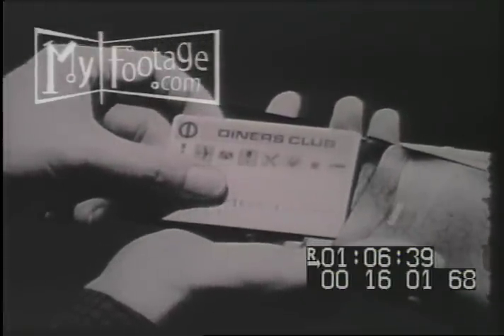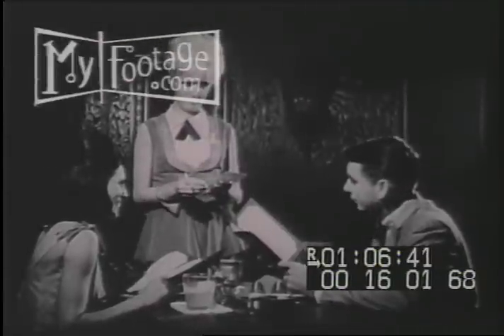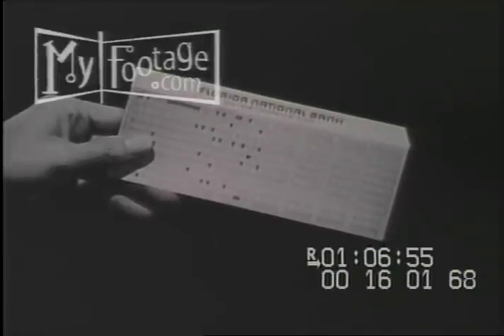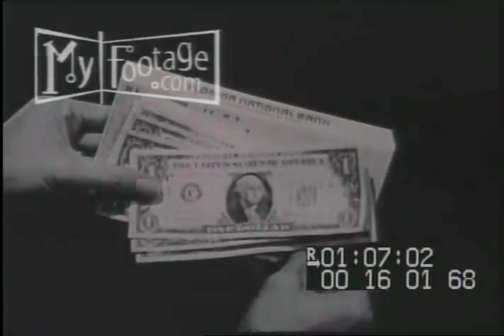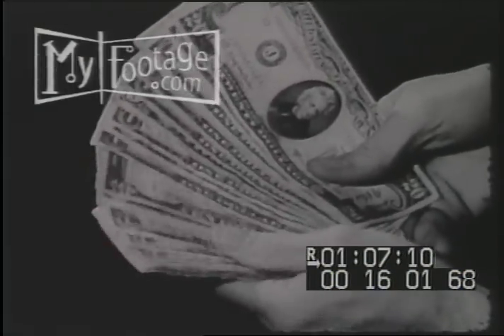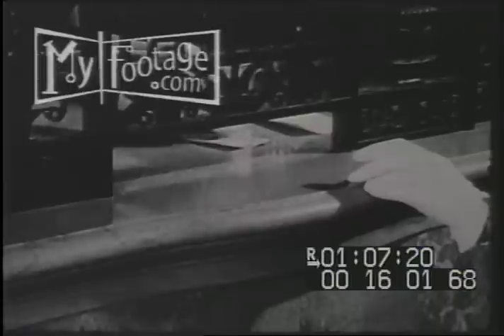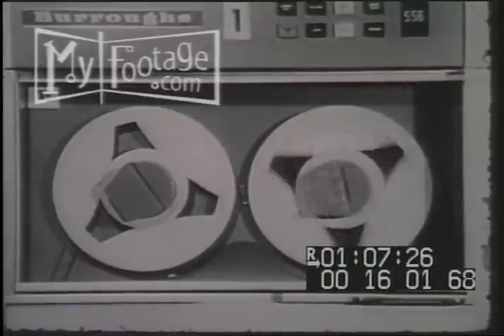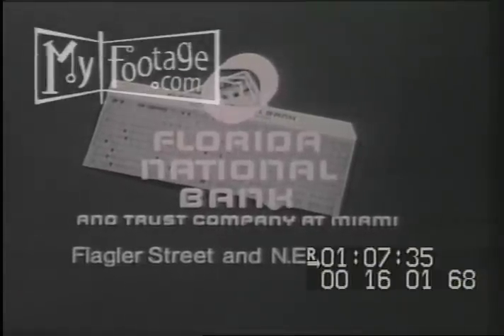1960s Florida National Bank Commercial